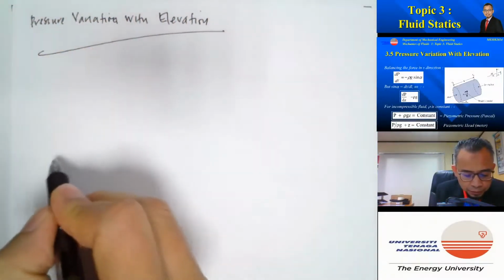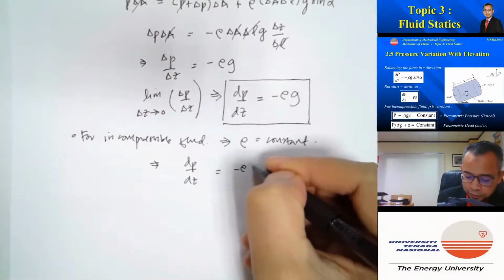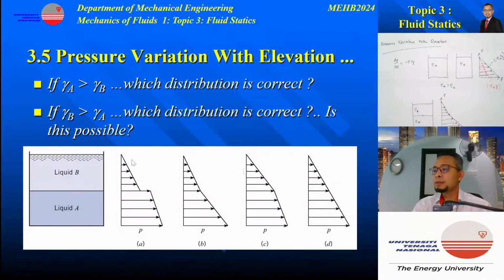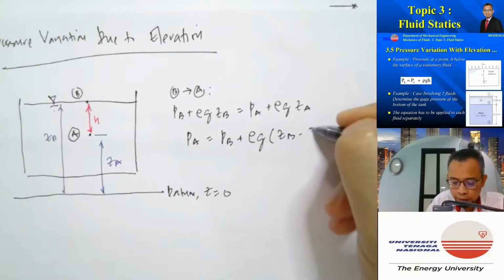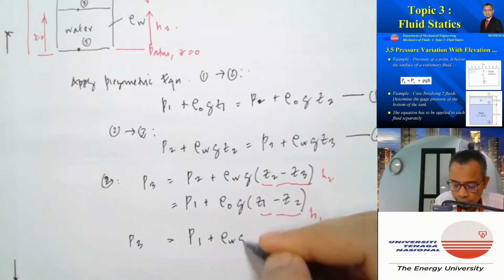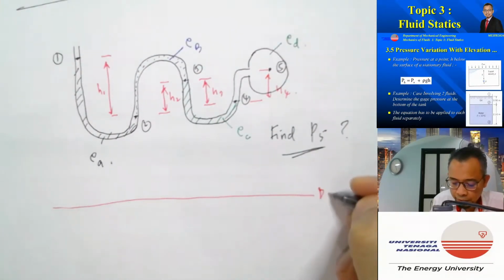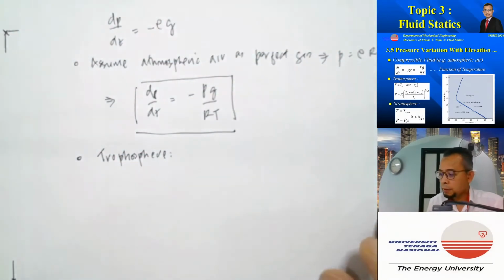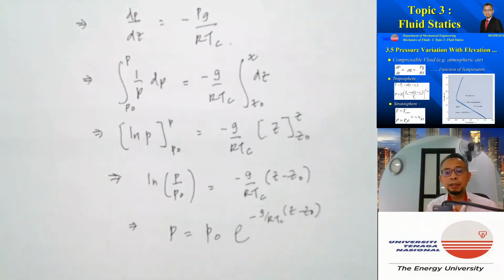Mechanics of Fluids Topic 3 Part 2 - Fluid Statics - Pressure Variation with Elevation